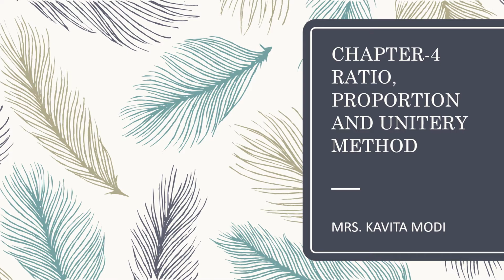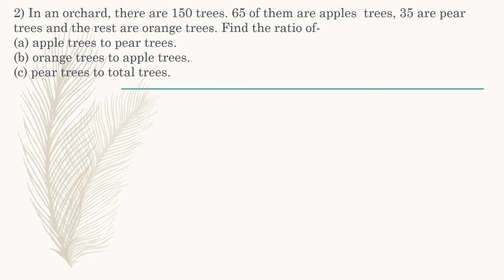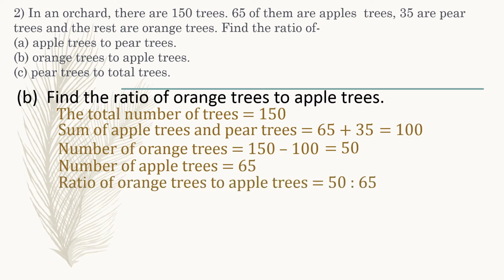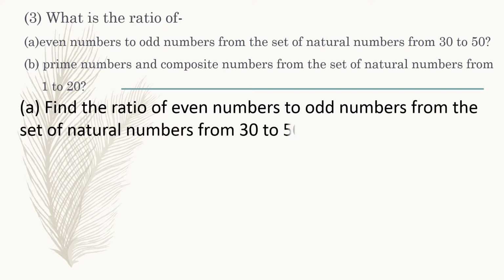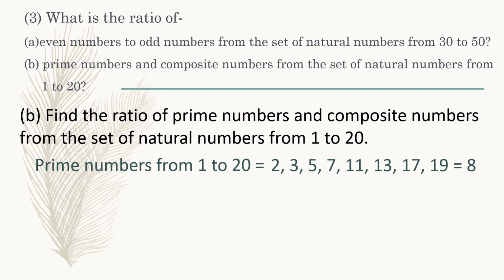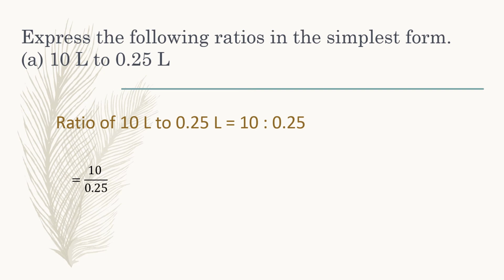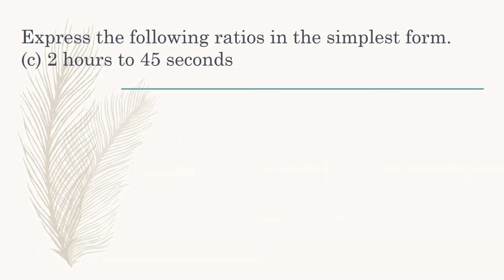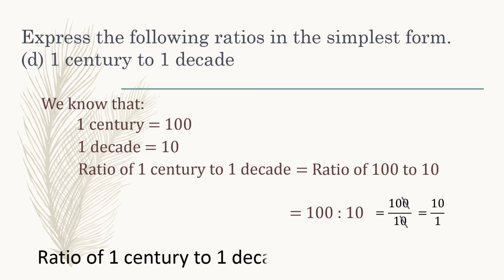Ls-4, Ratio (Part-3), by Mrs. Kavita Modi.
Class: 5
Subject: Mathematics
Chapter: 4, Ratio, Proportion and unitary method(Part-3).
Topic: Ratio
Teacher: Mrs. Kavita Modi
School: Tatachem DAV public School, Mithapur.